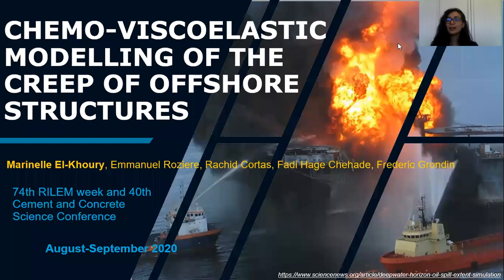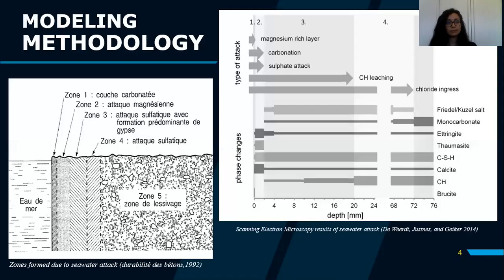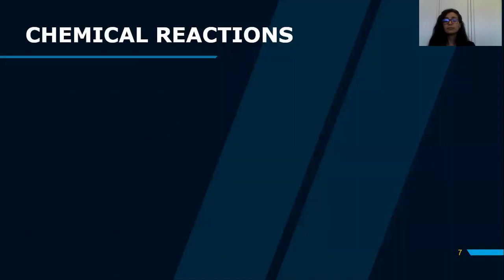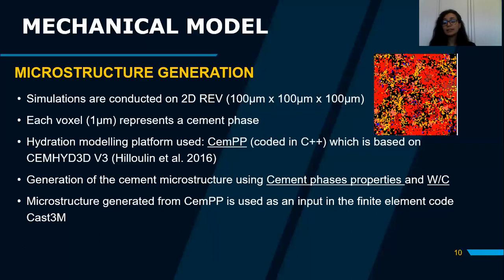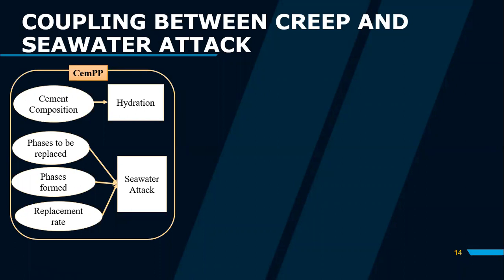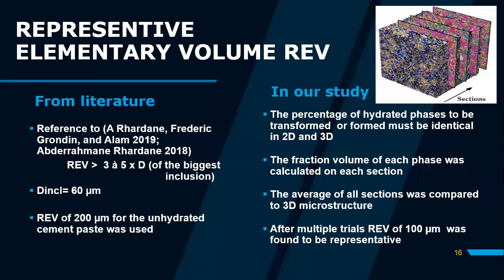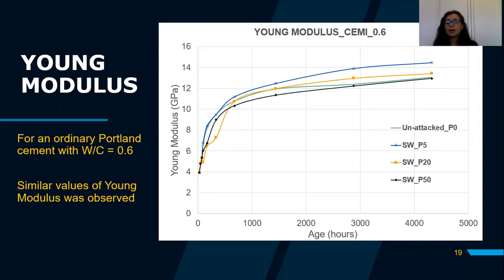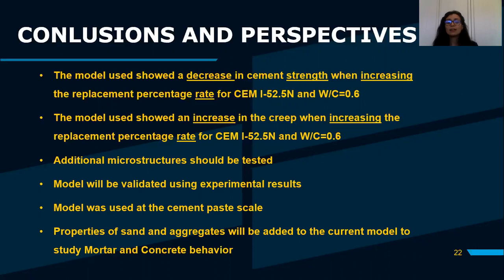Chemo-viscoelastic modelling of the creep of offshore structures by Marinelle El-Khoury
Presentation made during the 74th RILEM Annual Week & 40th Cement and Concrete Science Conference “in” Sheffield, UK, in September 2020.